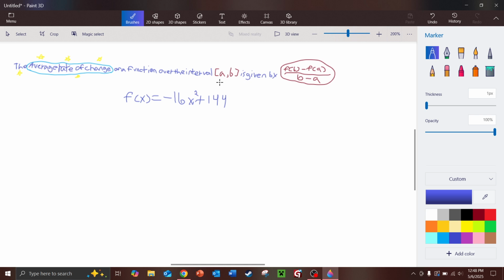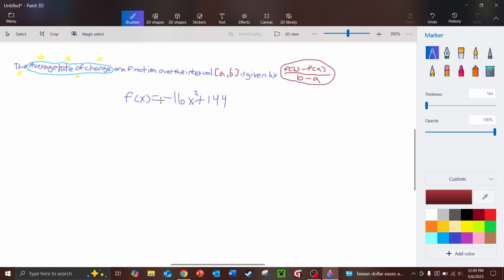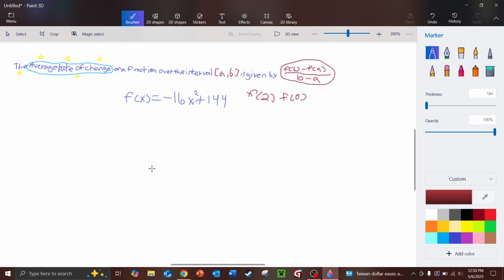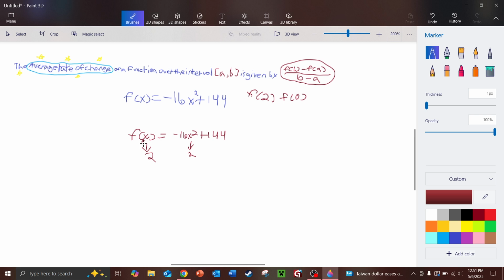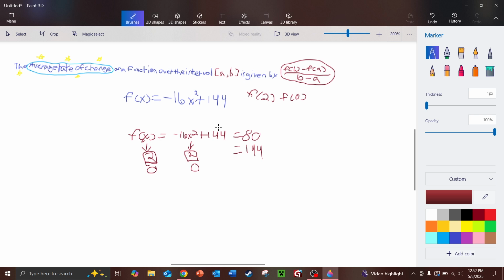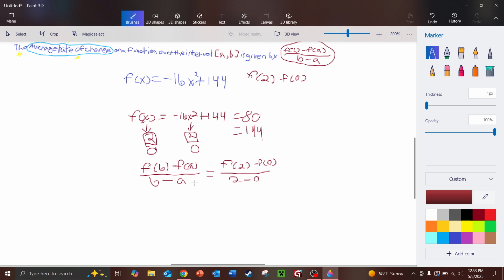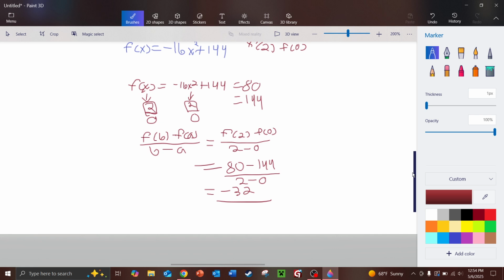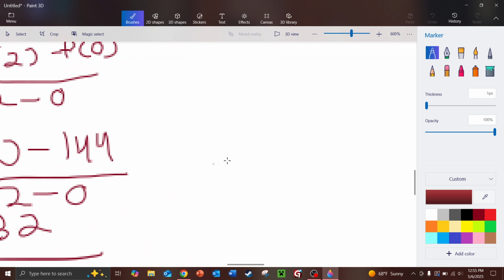Welcome to another video lesson I did.